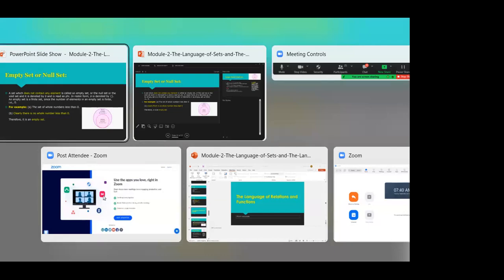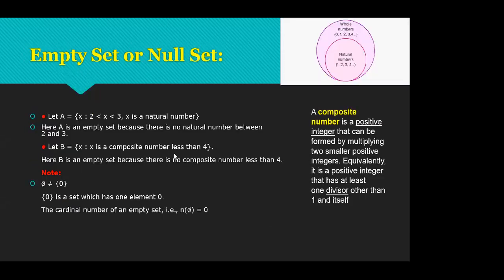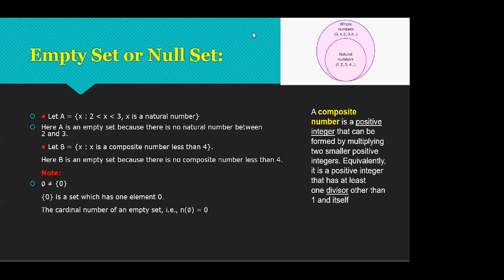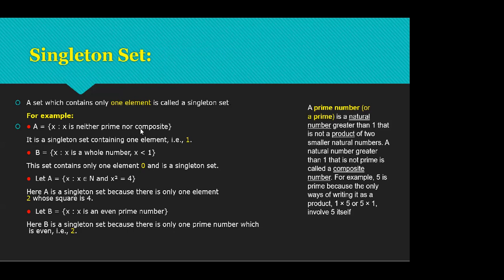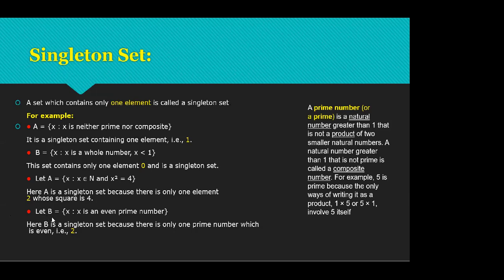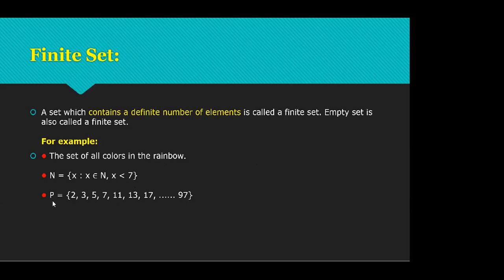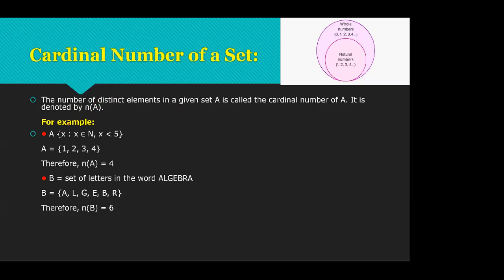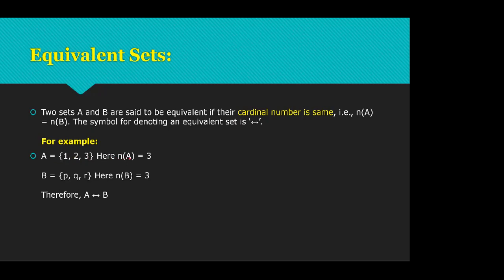Part 1.Math_100 09/20/2022